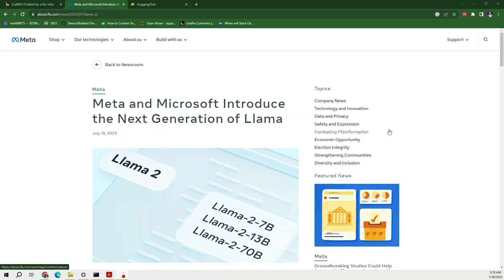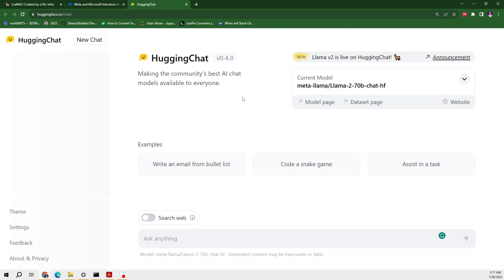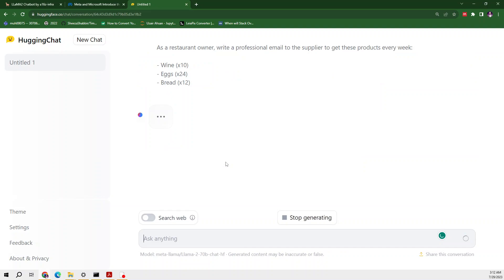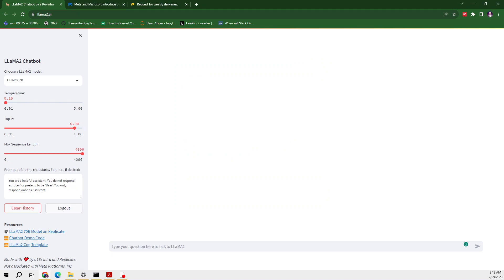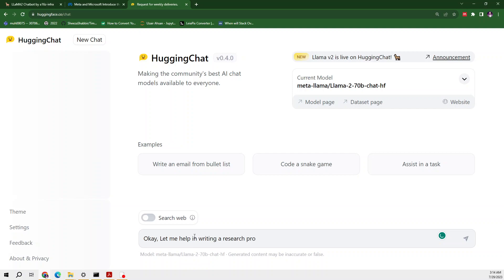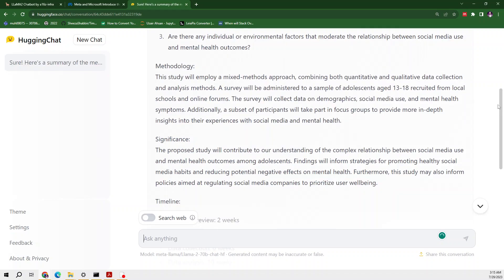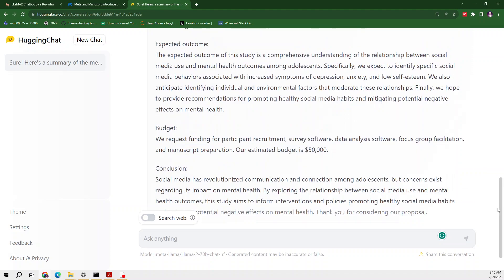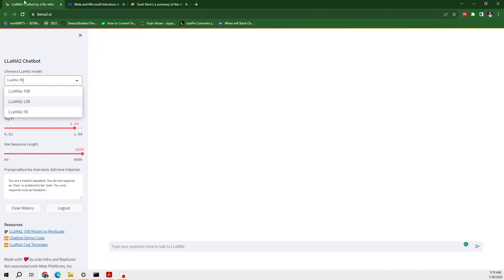How to Use Llama 2 Models Free on Hugging Face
Here's a brief description of how to use llama2 from Hugging Face:

First, you'll need to install the Hugging Face Transformers library by running the following command in your terminal or command prompt: pip install transformers.
Once the library is installed, you can use the llama2 command to access the model. For example, if you want to use the BERT model, you can run the following command: llama2 -m bert -t 10. This will load the BERT model and generate 10 tokens for you to use in your video.
You can then use the generated tokens in your video by simply copying and pasting them into your video editing software. That's it! With these steps, you should be able to use llama2 from Hugging Face to generate tokens for your video. 😊